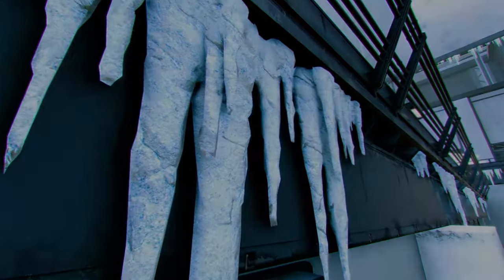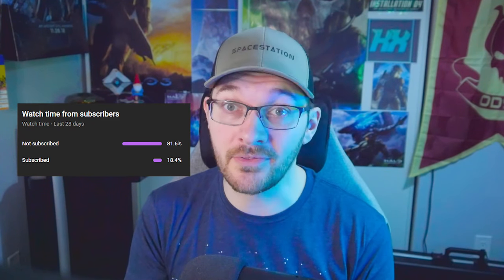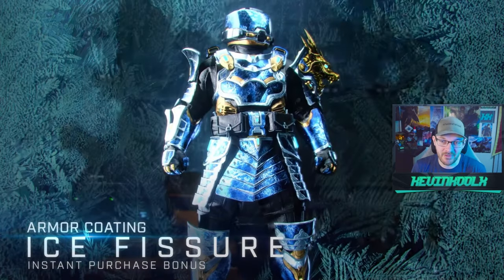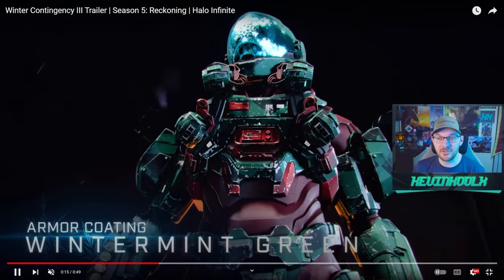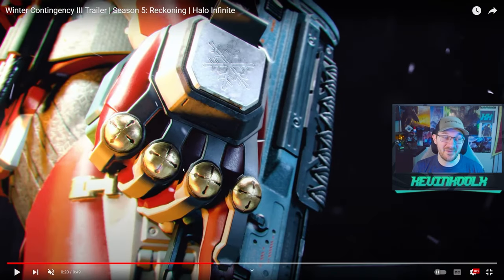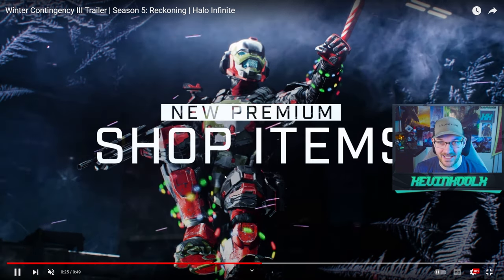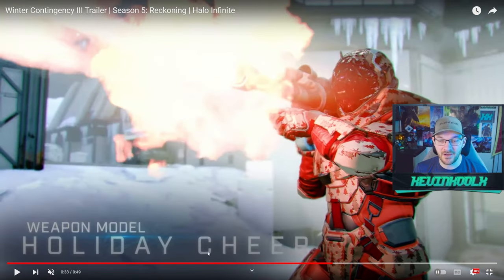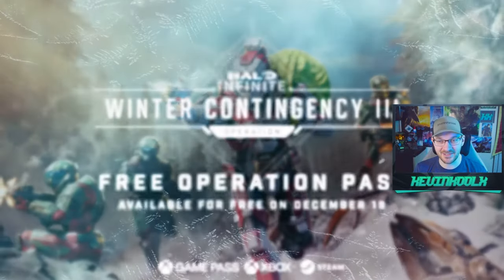Halo Infinite Winter Contingency III Trailer! Snow Maps CONFIRMED but What Else?!? Halo News